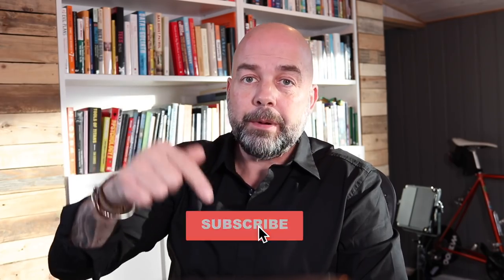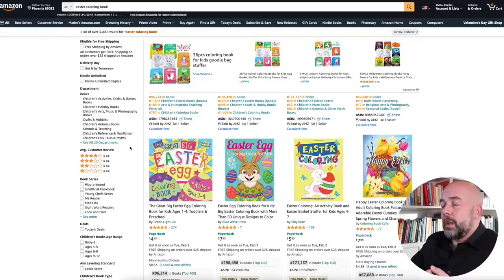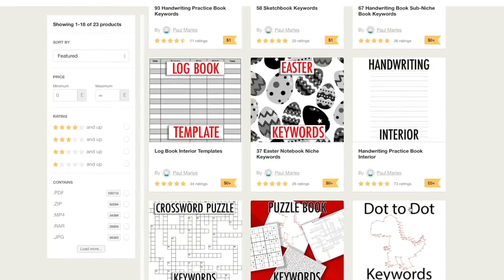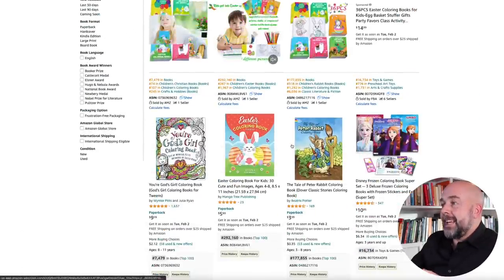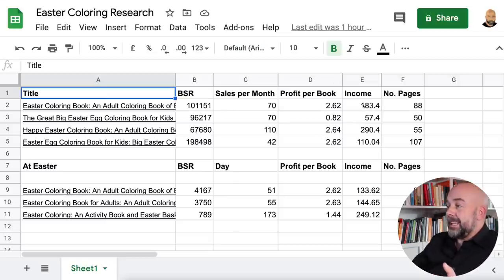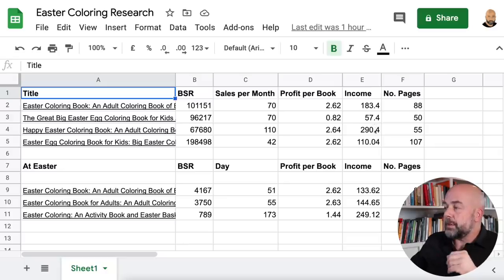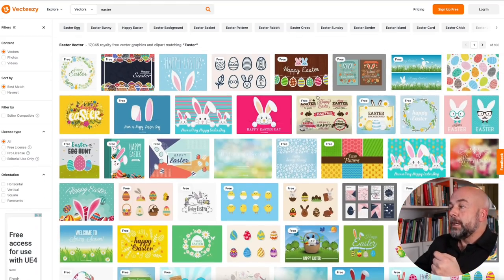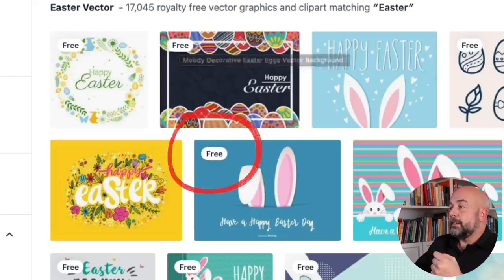Make a $150 a Day KDP Coloring Book Interior in 3 Easy Steps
KDP coloring books at Easter are very popular and from the best sellers rankings we can see, from the data, that the rankings fall dramatically in line with increasing sales during this holiday period.  In this video I show you how to take regular vector graphics and turn them into unique coloring book pages and create a pdf file ready to upload to the Amazon KDP platform.

On this channel I have many free videos on how to create KDP Amazon books and build an online income using your computer from home to create a second or full online income. Check out the New to KDP Publishing  playlist here:

About this video - This video shows you how to create a unique Easter themed KDP coloring book interior to upload to the Amazon KDP platform and make an online income with low content coloring books.